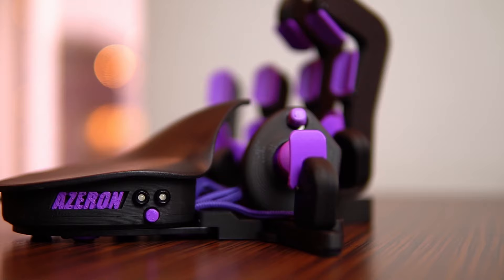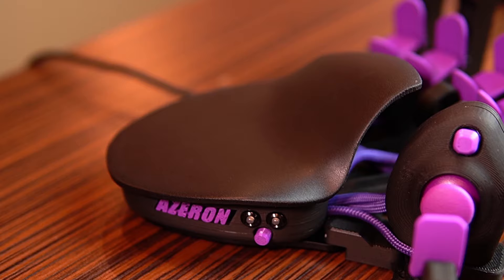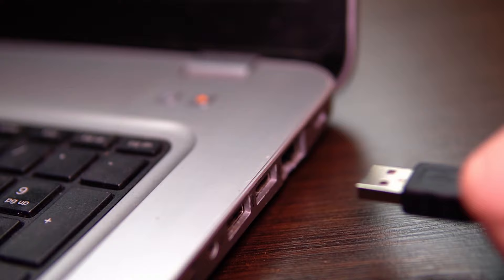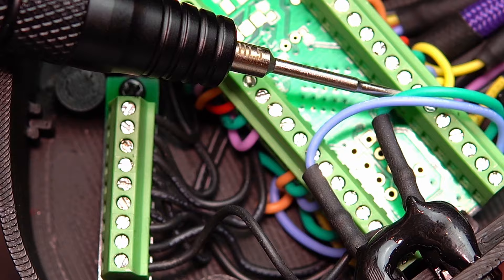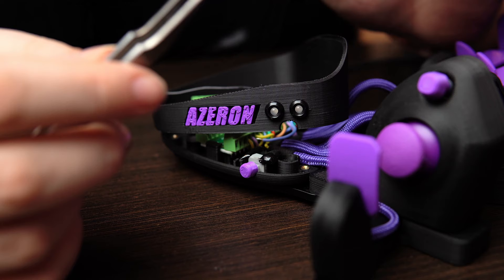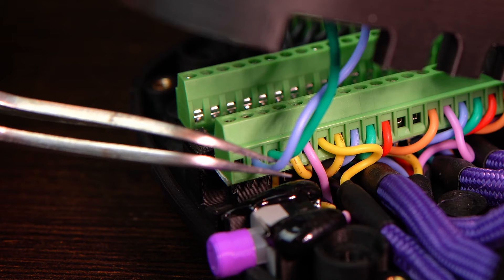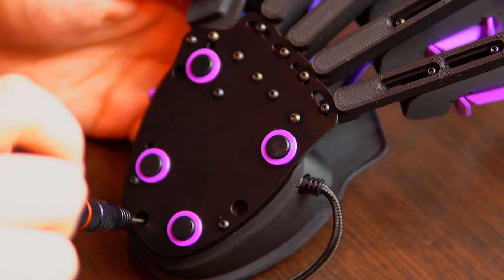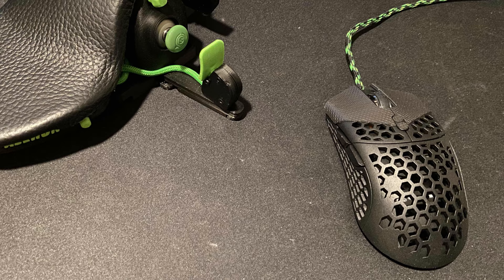AZERON KEYPAD PALMRESTS - ALL YOU NEED TO KNOW /w LatvianCAT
Differences between the palmrests and an instruction on how to change them.

Don't have your keypad yet?

Big thanks to GOEXANIMO for allowing us to use their awesome Esports club to film this video!

Thank you all for the great support!
LatvianCAT & Team Azeron